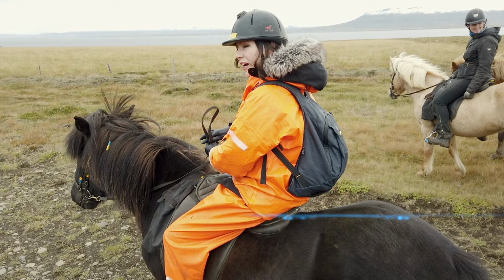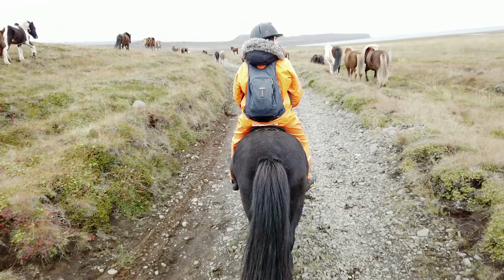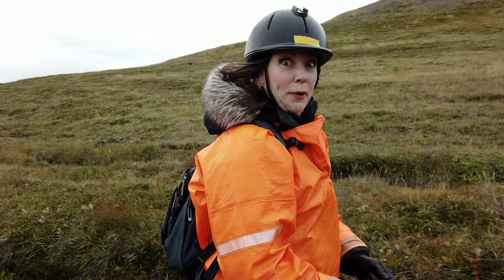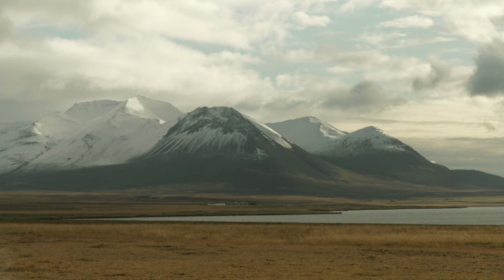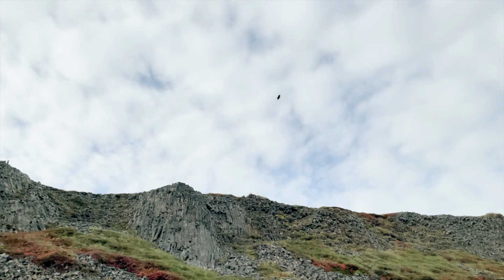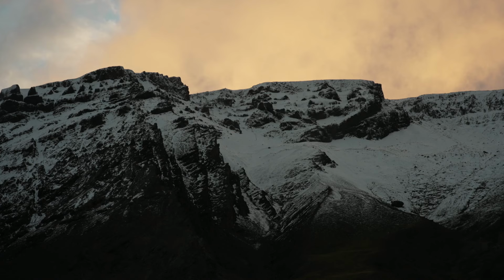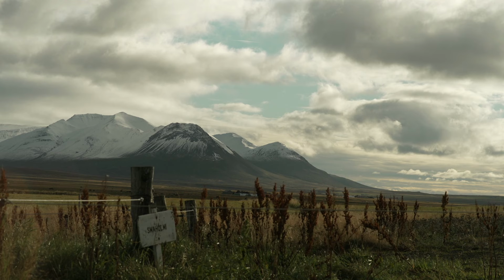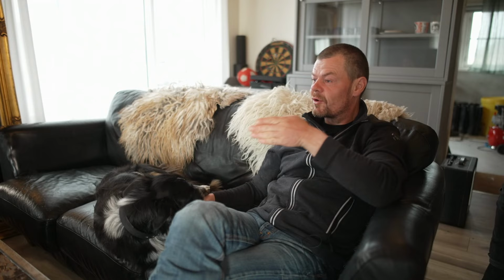Iceland: Hearing the horses unique to Iceland